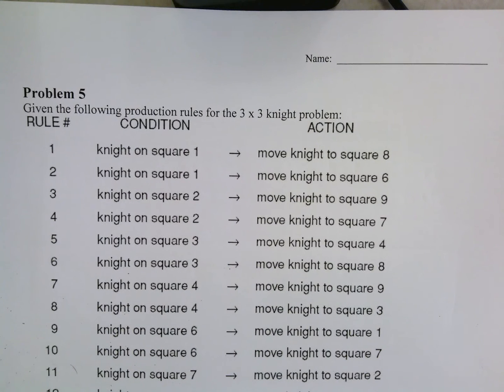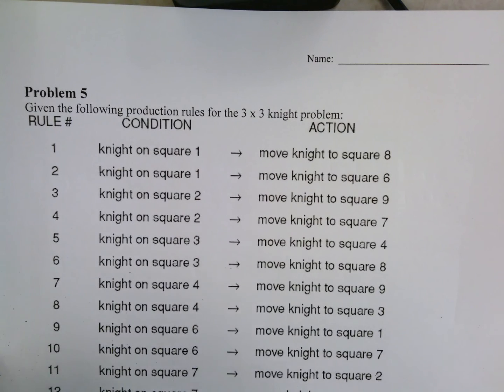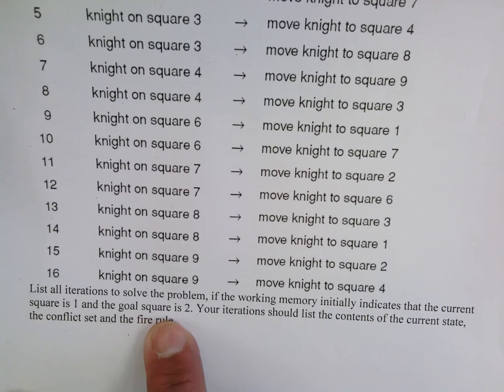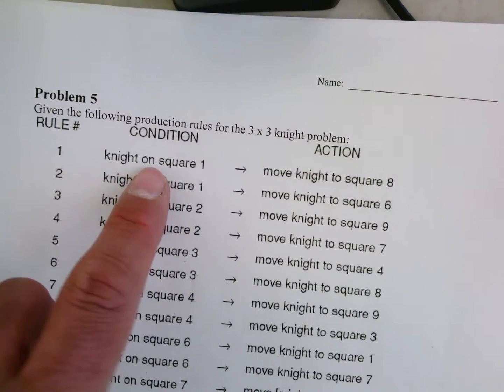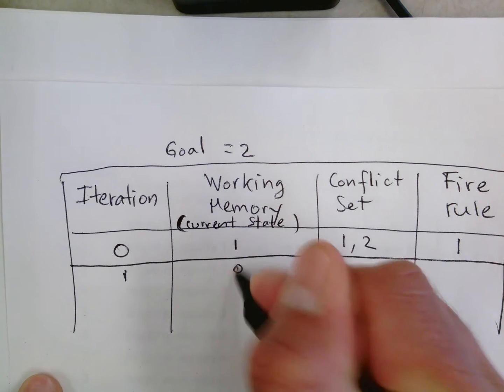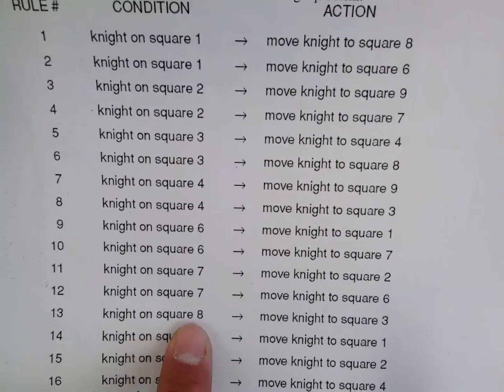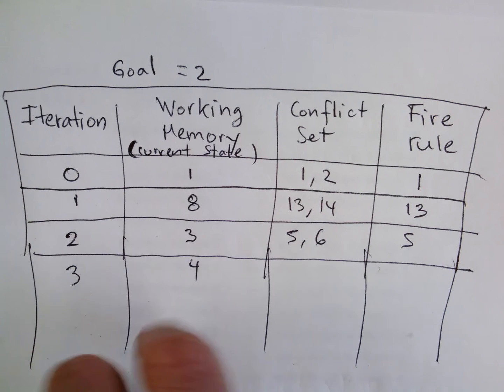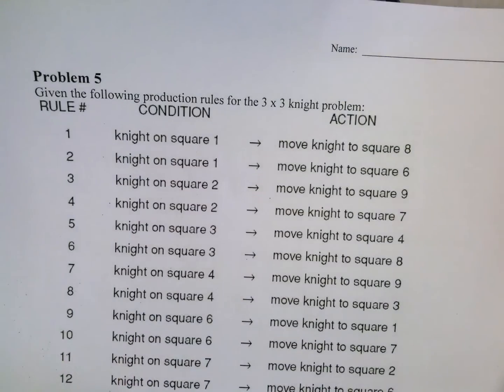Production System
3X3 knight problem